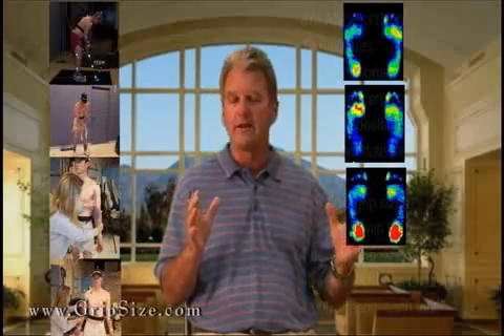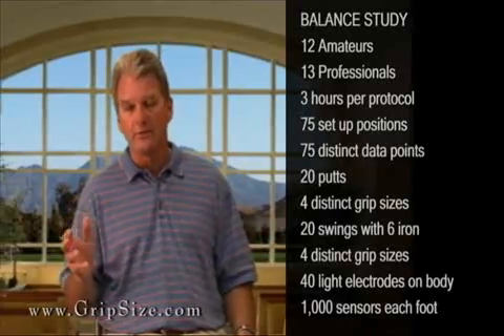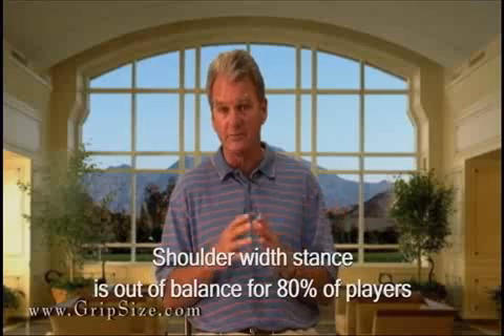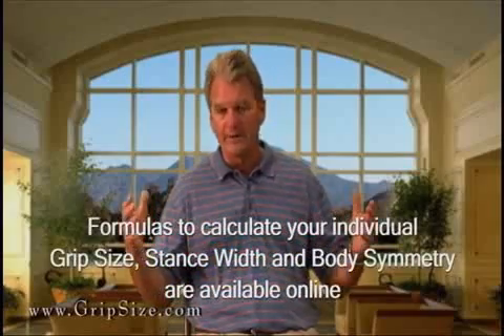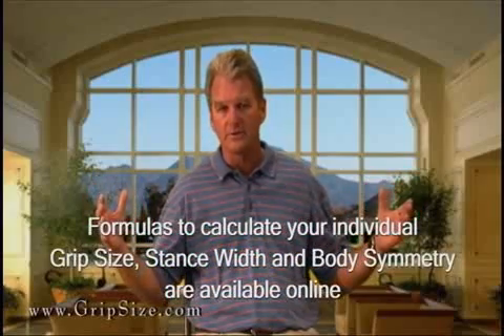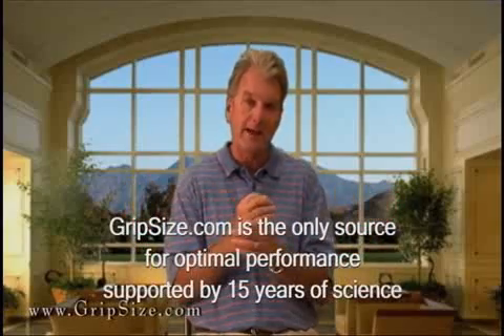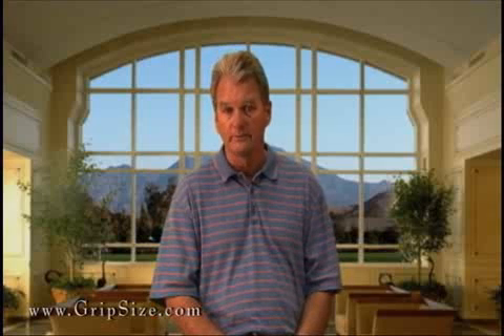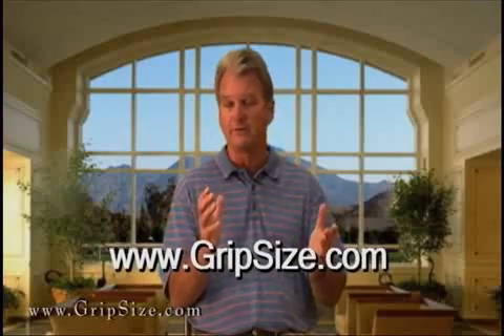History of Gripsize.com, Reggie Smith, Dr. Wright, Balalnce and the Golf-Baseball Marriage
Dr. Wright discusses his balance research in Dr. Frank Jobe's Biomechanics Lab, meeting MLB Player Reggie Smith and their research on grip size, stance width and posture, all related to balance and power.